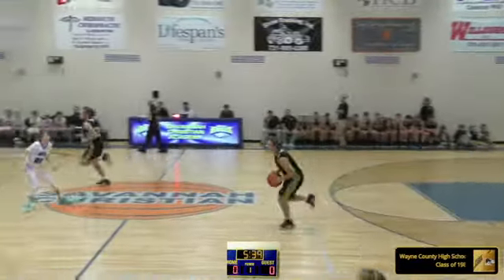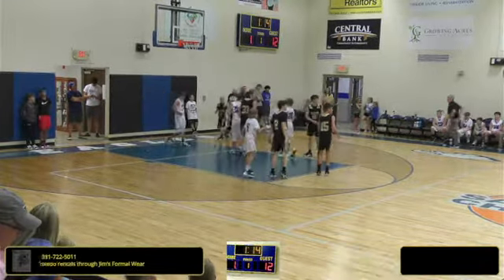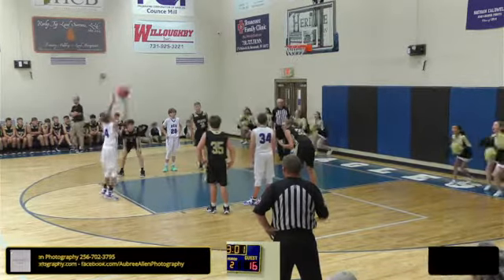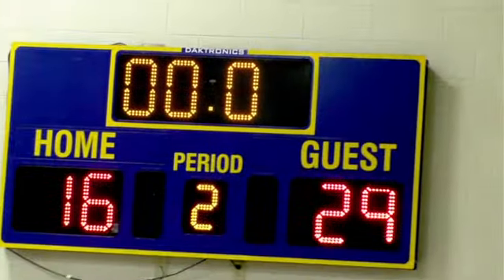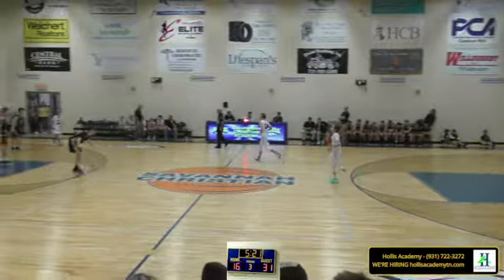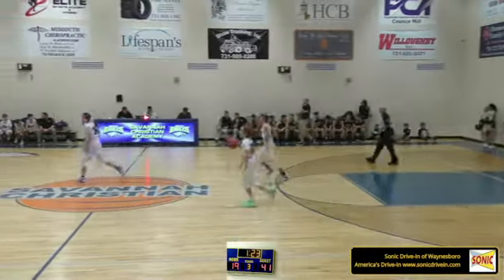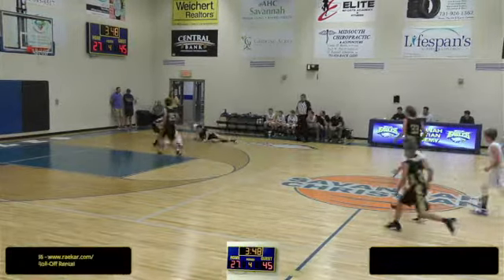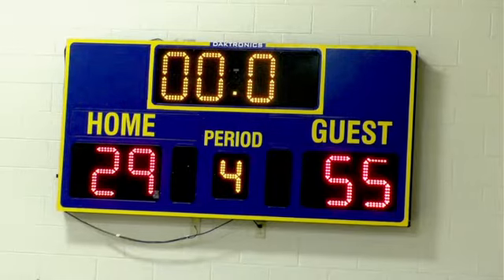WMS Wildcats vs Savannah Christian Academy Eagles November 8th 2022